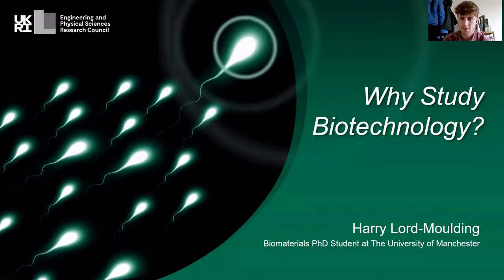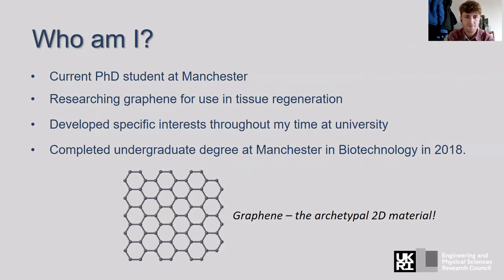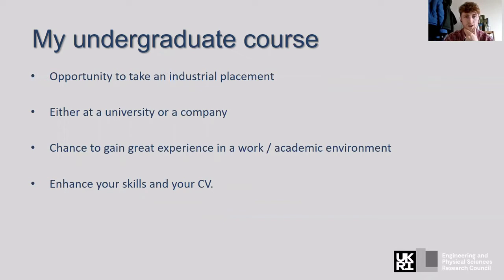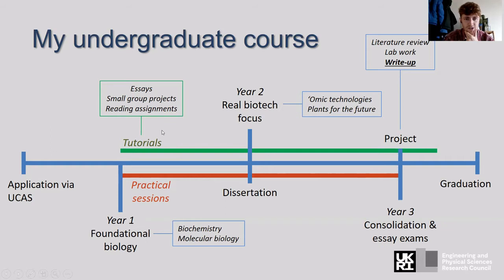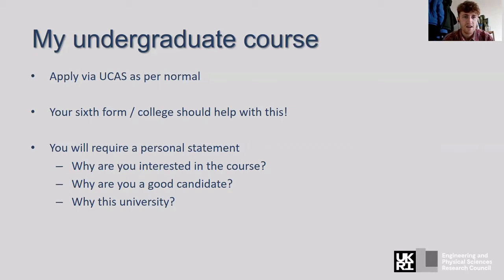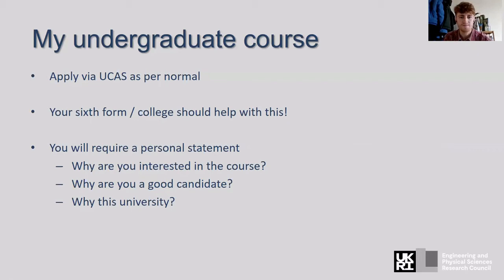Harry Lord-Moulding Why Study?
We are delighted to introduce next presentation video created by Harry Lord-Moulding which certainly will inspire everyone who is wondering to apply for higher education study or thinking about future academic career!!!